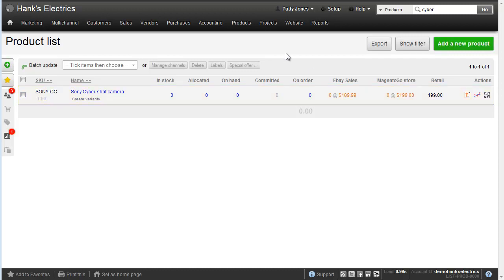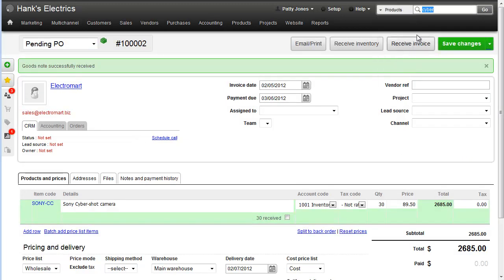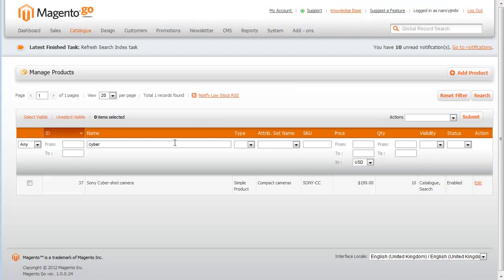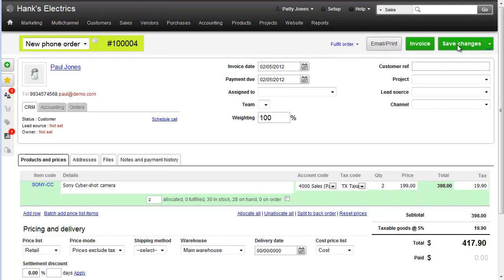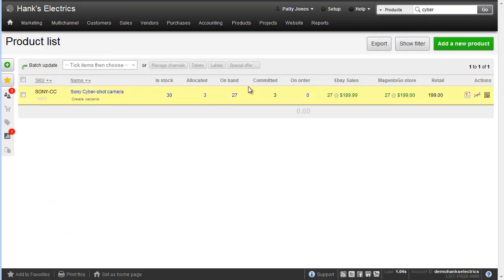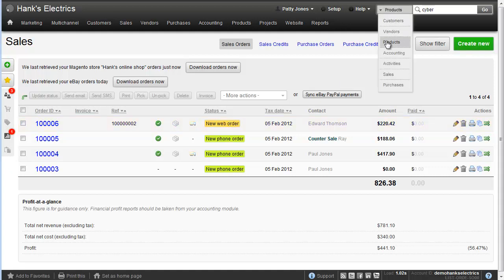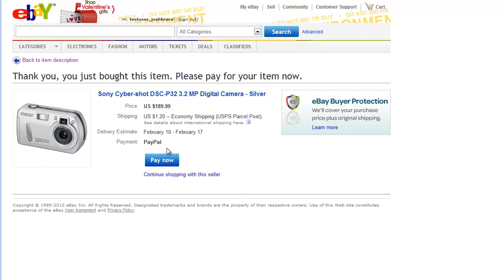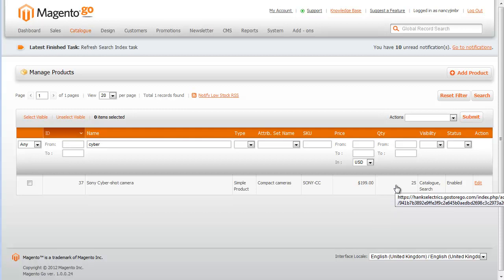Brightpearl Multichannel Inventory Management - eBay, Magento & More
Brightpearl is powerful web based inventory control software that allows you to stay in control of your online and offline sales channels from a central system that's also fully integrated with your accounting ledgers and CRM!